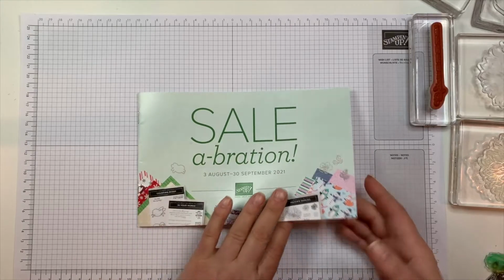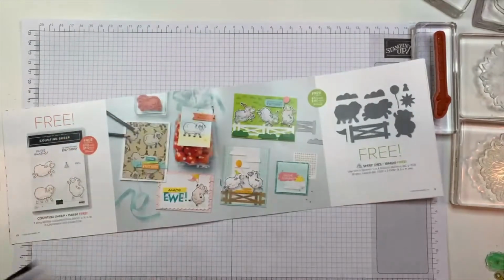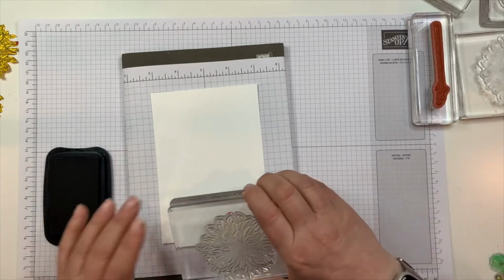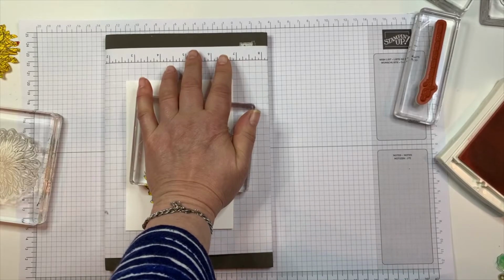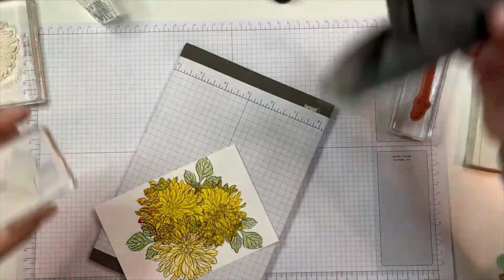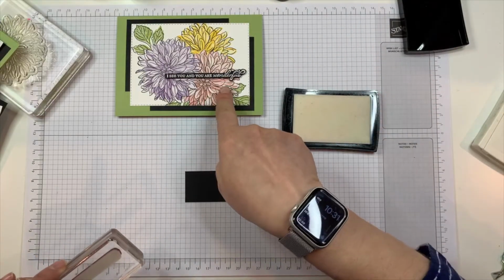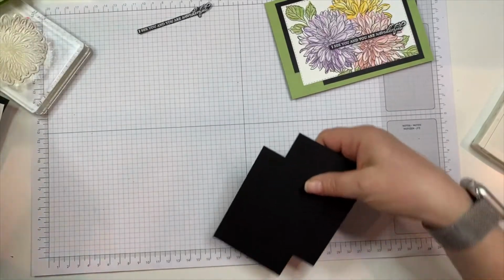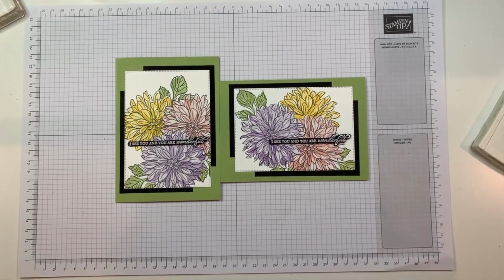Delicate Dahlias Masking Technique